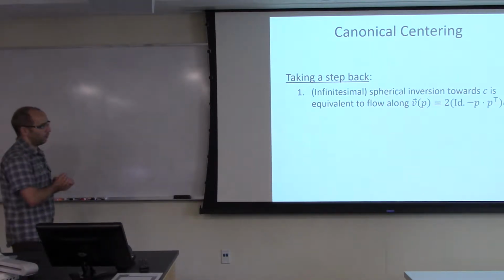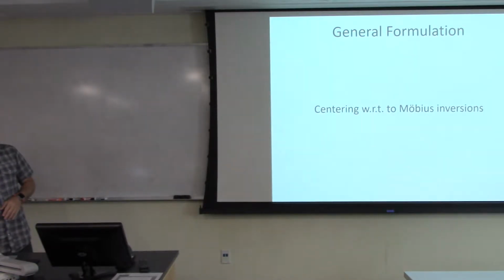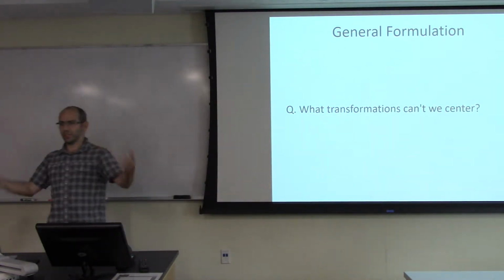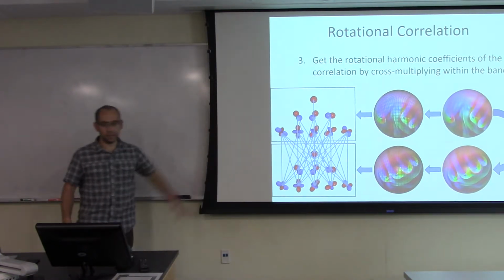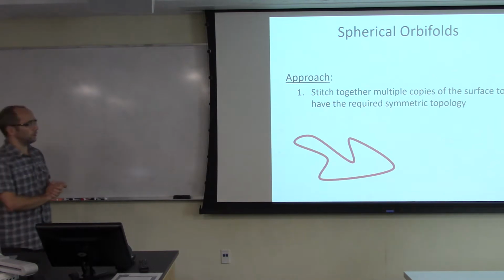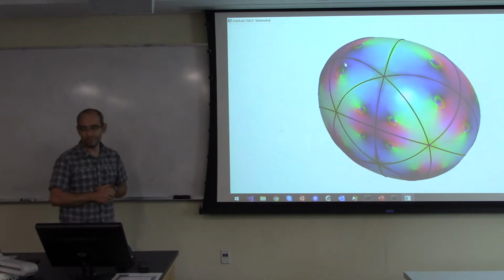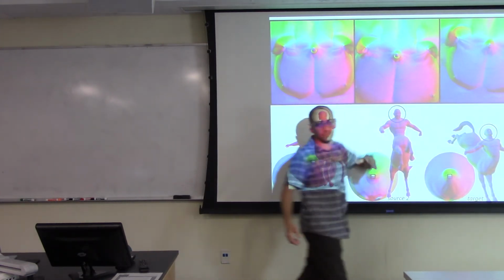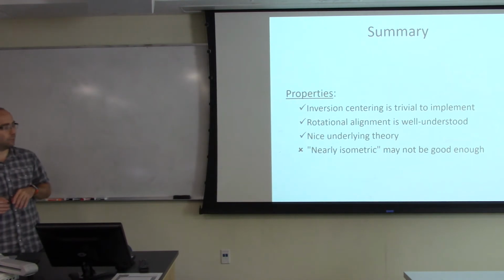Mobius Registration part 2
Title:
Mobius Registration

Abstract:
Conformal spherical parametrizations of genus-zero surfaces have been
explored as a way to represent surfaces over a canonical domain. This, in
turn, makes it possible to establish correspondences between pairs of
shapes, enabling applications like interpolation and detail transfer.
However, one challenge of using these parametrizations is that they are
only unique up to Mobius transformation. As such, to use these
parametrization for establishing correspondences between shapes, it is
first necessary to register the two spherical parametrizations with
respect to the Mobius transformations. That is, to find the Mobius
transformation best aligning the two spherical maps. In this talk we will
address the problem of Mobius registration by expresing the space of
Mobius transformations as the composition of inversions and rotations. We
will show that these two classes of transformation are fundamentally
different. Each spherical parametrization can be canonically normalized to
remove inversion
ambiguity. And, using existing techniques for fast correlation over SO(3),
pairs of spherical parametrizations can be rotationally aligned. We will
consider implications of inversion normalization for the calculation of
spherical orbifolds and will conclude by discussing why Mobius
registration may not be sufficient.